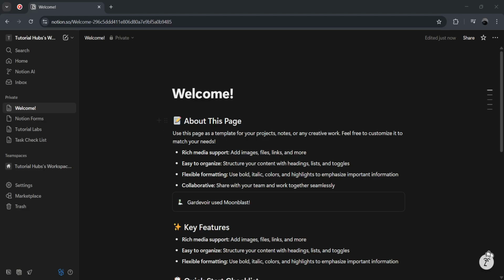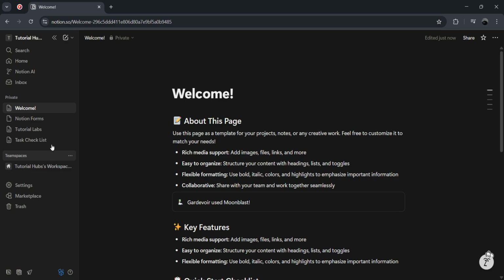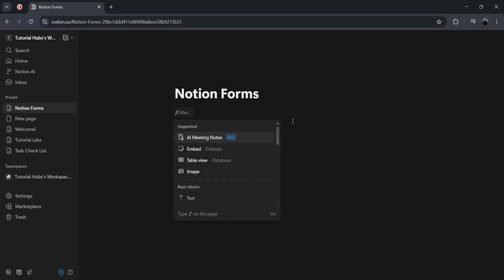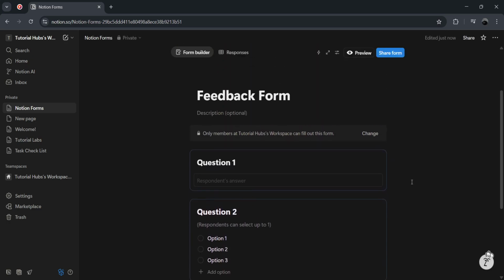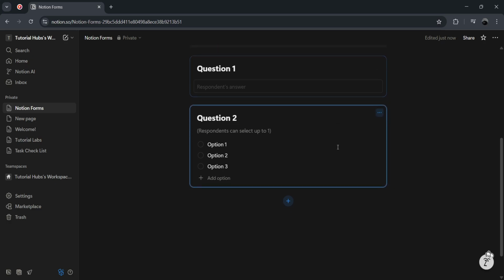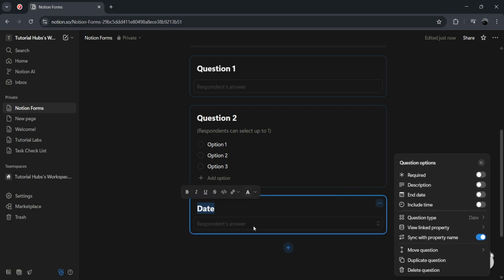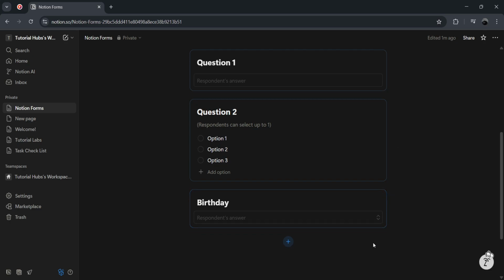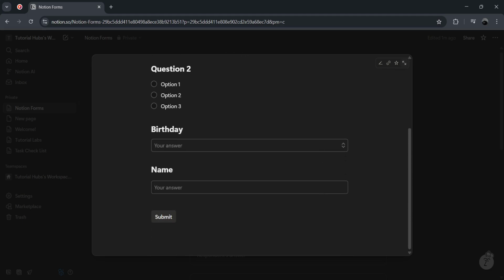How To Create Forms In Notion (Tutorial 2025)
Along the way, you'll learn how to create forms in Notion, build custom forms using Notion, make data entry forms Notion, Notion form creation tutorial, design interactive forms Notion, setup new forms within Notion, add survey forms to Notion, step-by-step Notion form guide, create Notion database forms, launch forms inside Notion, develop intake forms for Notion, Notion form builder explanation